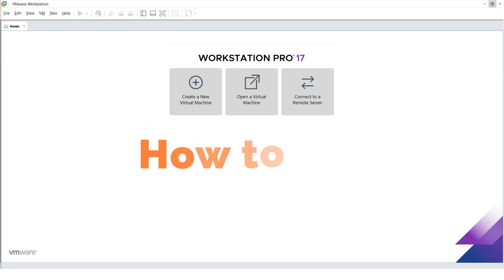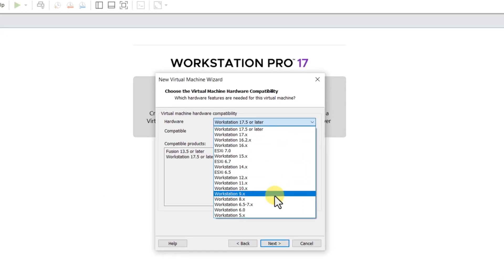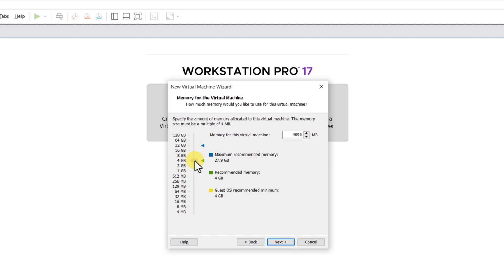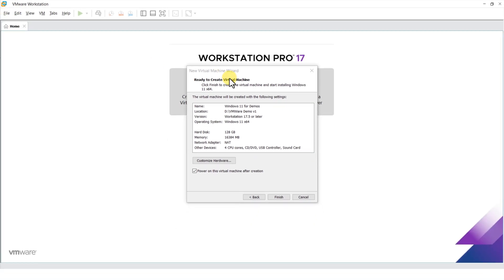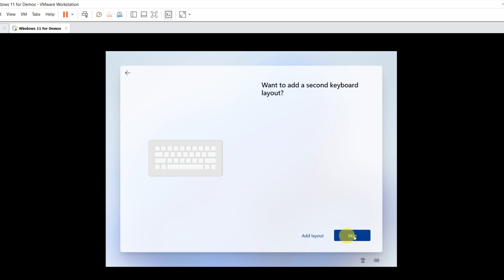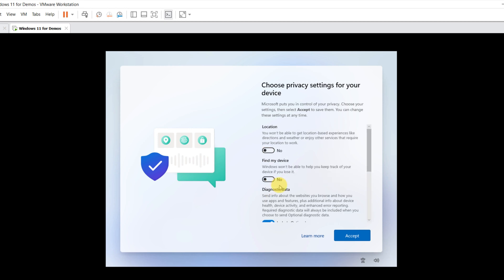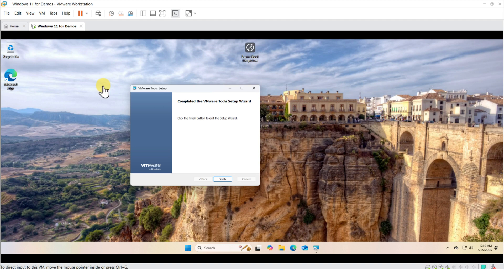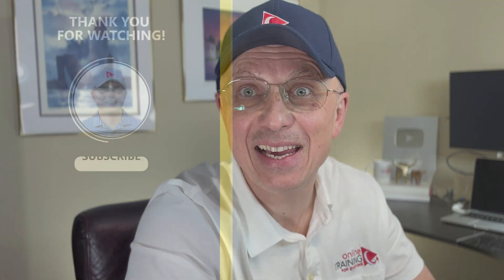How to Create VMWare Windows 11 VM from Scratch (Full Guide)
Learn how to create a Windows Virtual Machine in VMWare from scratch with this step-by-step tutorial. Whether you’re an IT professional, business user, or student, this guide will help you install, configure, and run Windows on VMWare smoothly. You’ll discover how to optimize settings, avoid common errors, and set up a reliable environment for testing, development, or business use.

By the end of this video, you’ll know exactly how to:
Install Windows in VMWare Workstation or Player
Configure CPU, memory, and storage settings for best performance
Fix installation errors and compatibility issues
Use virtualization for secure testing or enterprise workloads

Perfect for beginners, IT admins, developers, and anyone looking to run Windows in a virtual environment.